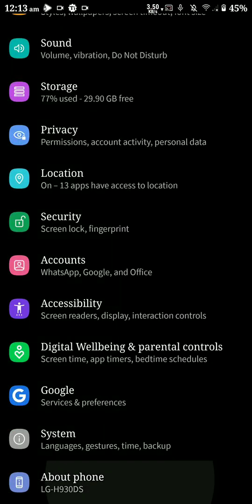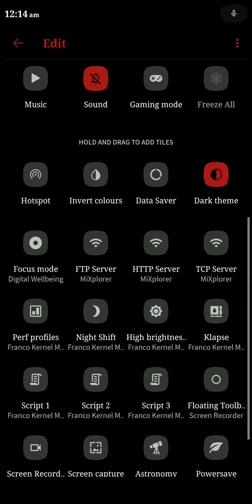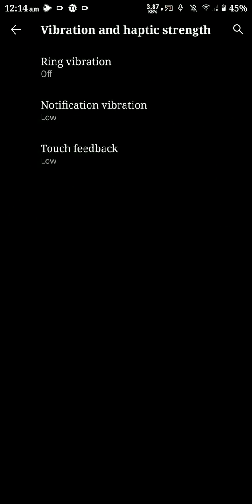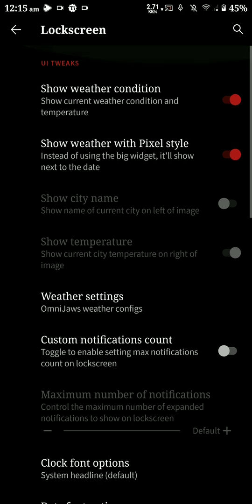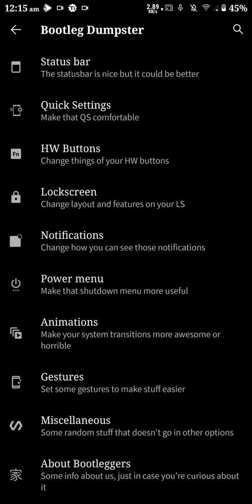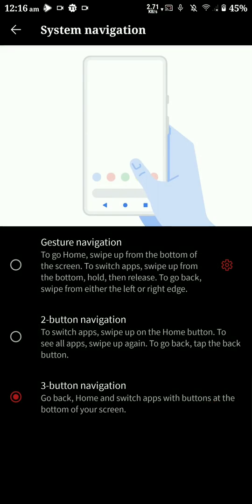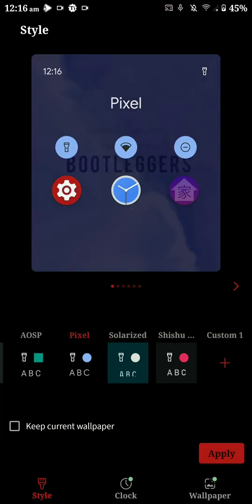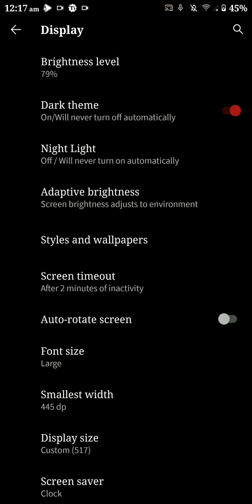Bootleggers ROM[Android 10] for LG V30 Review.